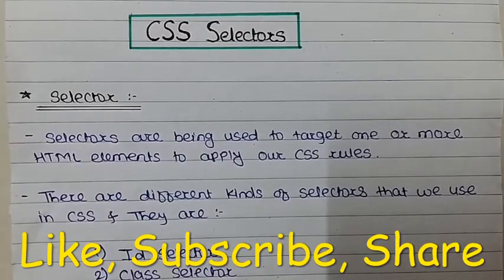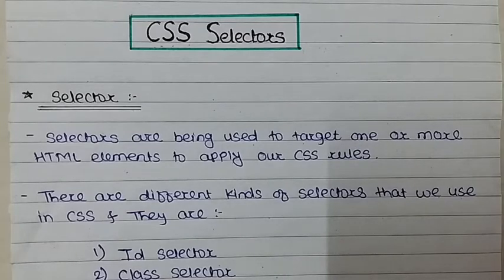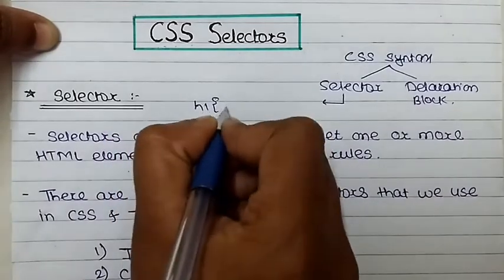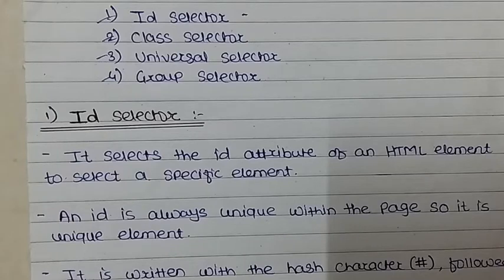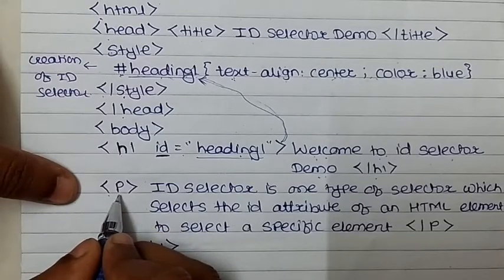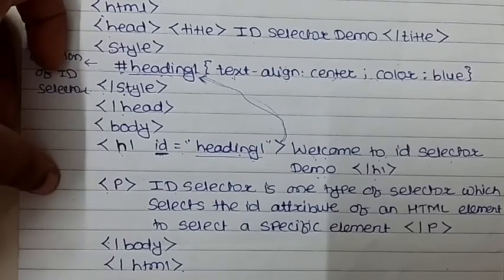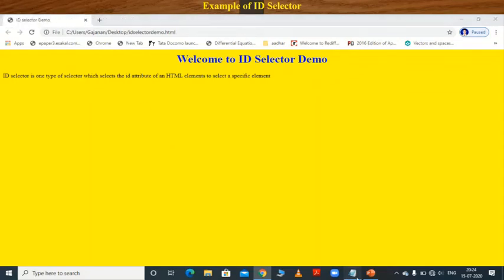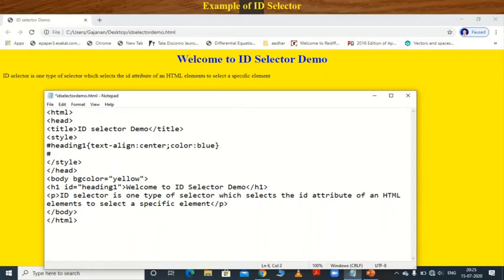CSS In HTML (CSS Selectors | ID Selector(Program Execution)) Part 8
This video is based on CSS Selectors (ID Selector(program execution)) In HTML